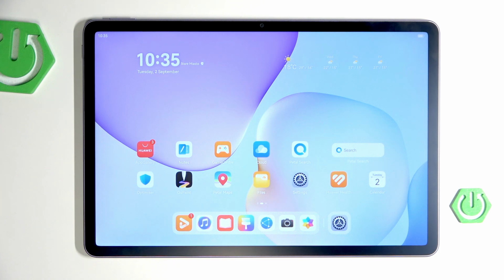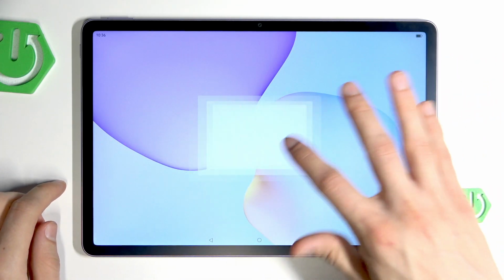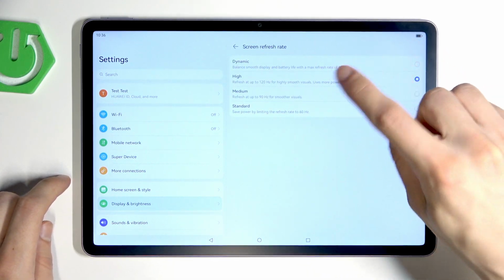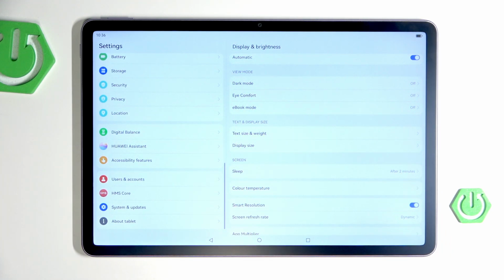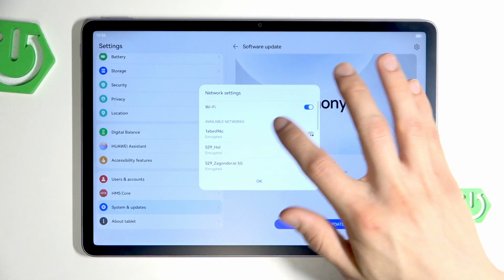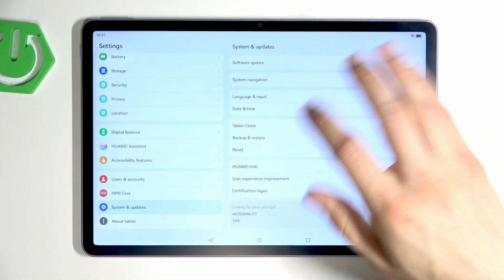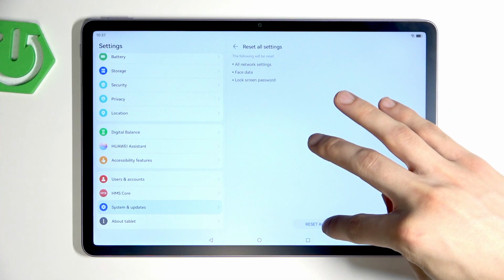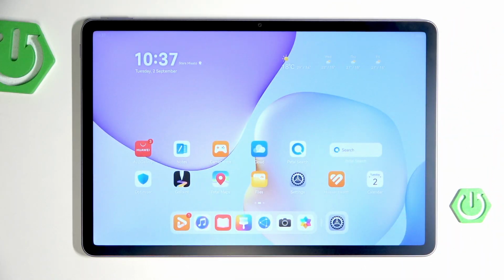HUAWEI MatePad 11.5 – How to Fix Ghost Touch Problem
If your HUAWEI MatePad 11.5 is experiencing ghost touch issues, this video will show you step-by-step solutions to fix the problem. Learn how to troubleshoot ghost touch on your tablet by removing the case and screen protector, cleaning the display, adjusting screen refresh rate settings, checking for software updates, and resetting all settings if needed. These easy-to-follow instructions will help you resolve ghost touch problems and get your HUAWEI MatePad 11.5 working smoothly again. Whether you have random screen touches or unresponsive areas, follow these tips to improve your device’s performance and touch accuracy.

How to fix ghost touch on HUAWEI MatePad 11.5?
How to reset all settings on HUAWEI MatePad 11.5 to solve touch issues?
How to update software on HUAWEI MatePad 11.5 for ghost touch problems?

0:00 Introduction and what is ghost touch
0:13 Remove case and screen protector
0:21 Clean the screen and check for debris or moisture
0:44 Adjust screen refresh rate in settings
1:10 Check for third-party app issues
1:19 Update software via system and updates
1:49 Reset all settings on HUAWEI MatePad 11.5
2:06 Final tips and conclusion